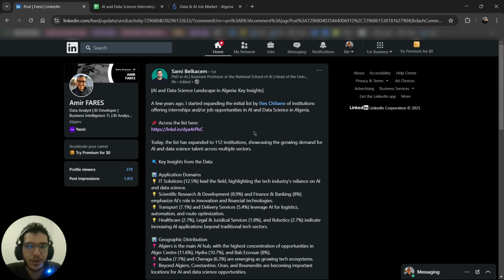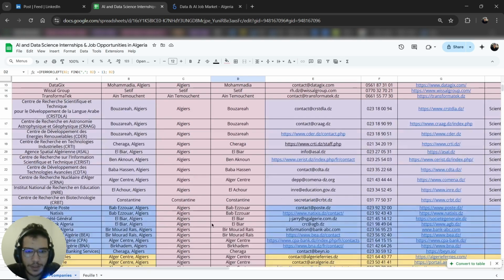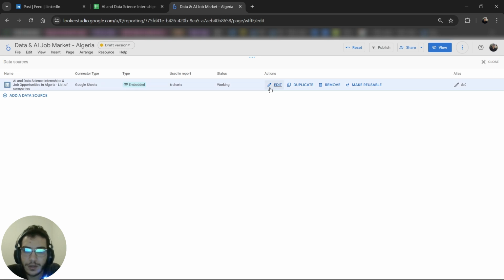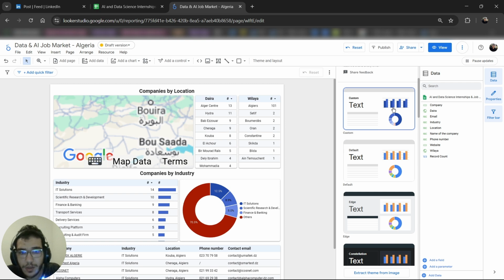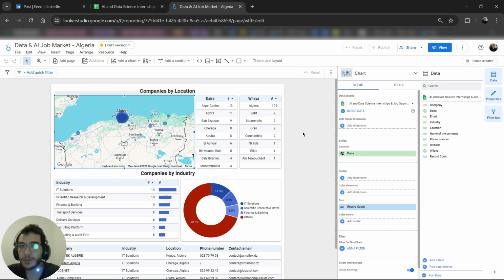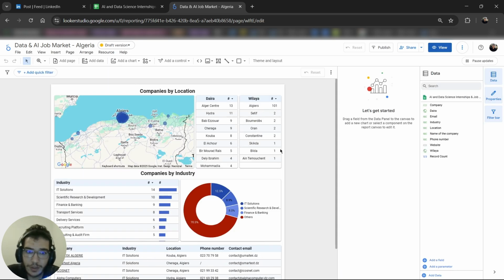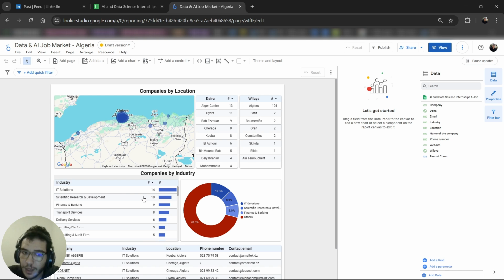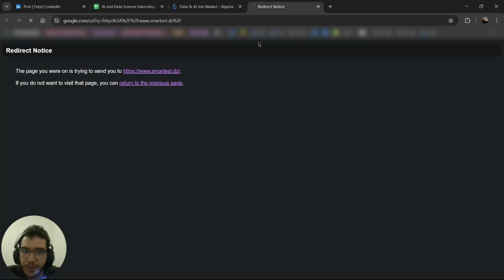How to create a Looker Studio dashboard using Google Sheet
This is a quick tutorial showcasing hot create a dashboard in looker studio using the Google sheet connector, and showcasing some ideas on creating BI reports.